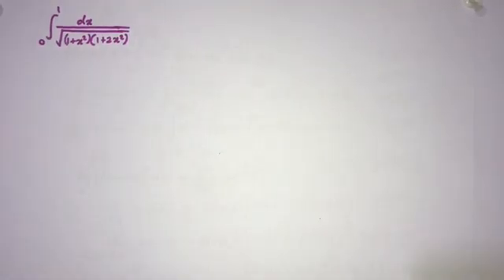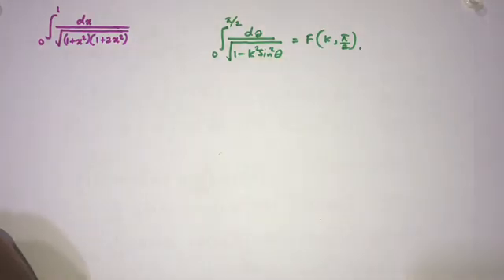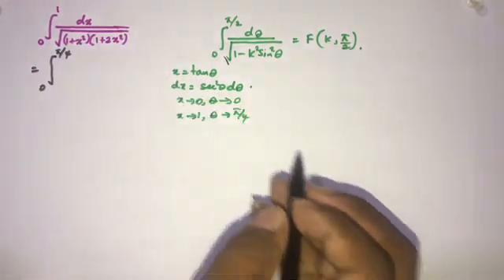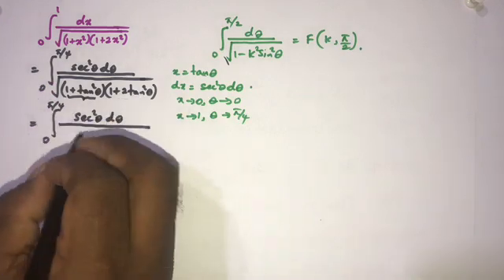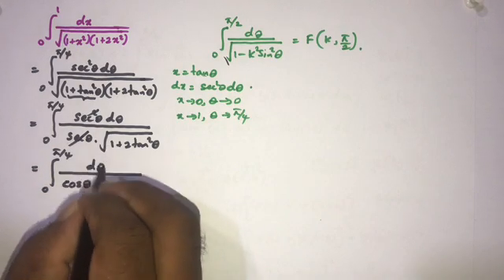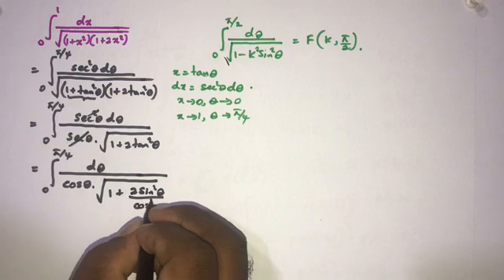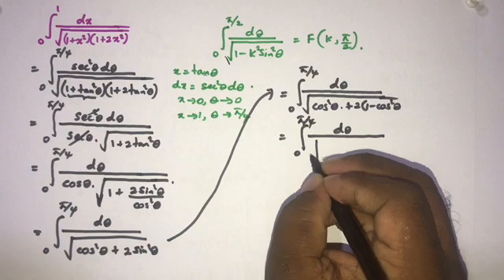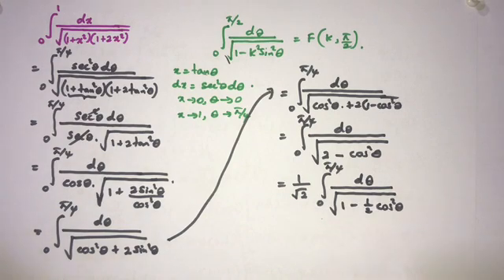Elliptic Integral | Elliptic Integral of the First Kind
This video explains about Elliptic Integral, I explain how to solve this Elliptic Integral.
Elliptic Integral | Elliptic Integral of the First Kind | Elliptic Integral example | Elliptic Integral Function | Elliptic Integral Mathematica | Elliptic Integral Expansion